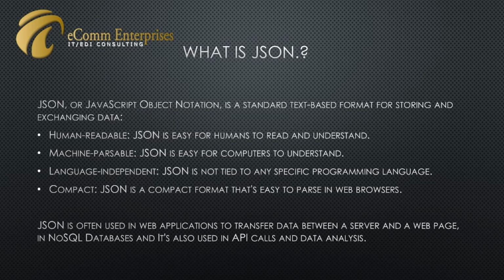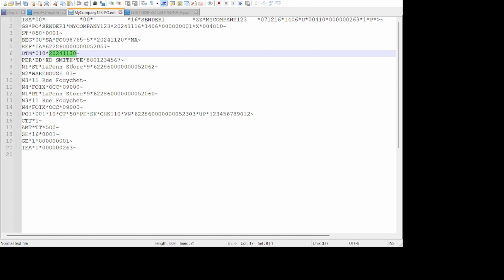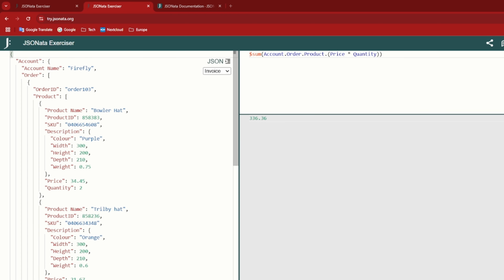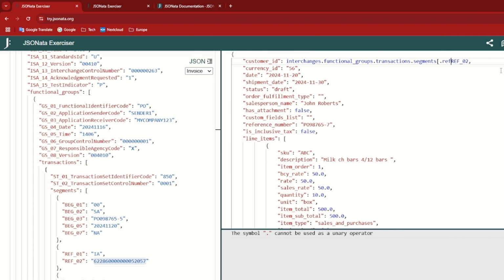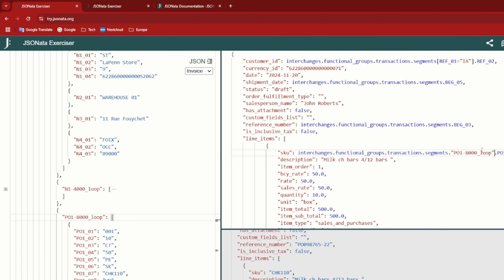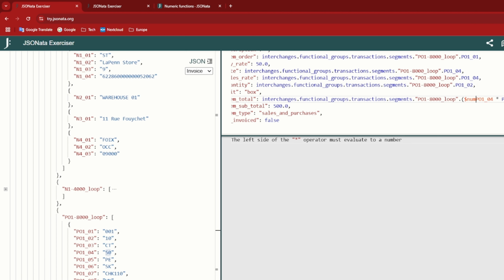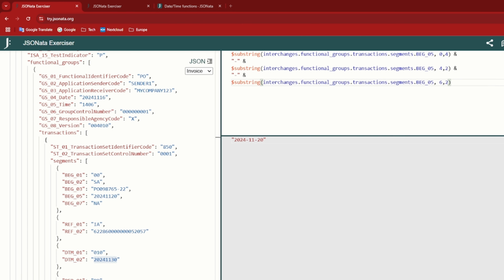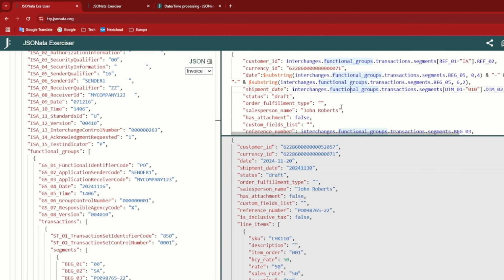AWS B2B Data Interchange - JSONata Part 1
Welcome to our technical training video on Amazon Web Services (AWS) B2B Data Interchange and Data Mapping! In this tutorial, we’ll walk through the process of executing data transformation using JSONata.

Whether you're new to AWS or looking to expand your knowledge on B2B data interchange, this video will guide you step-by-step on how to leverage AWS tools for efficient data mapping.

 In this video, we cover:
- Introduction to JSON
- Basics of data mapping using JSONata
- How to execute data transformations using JSONata

This tutorial is perfect for developers, system integrators, and anyone involved in data integration projects on AWS.